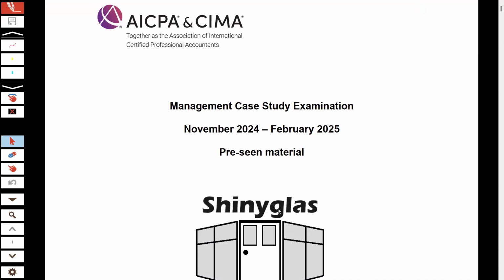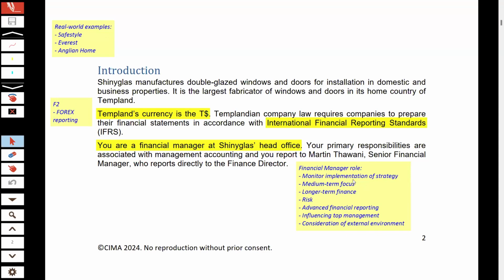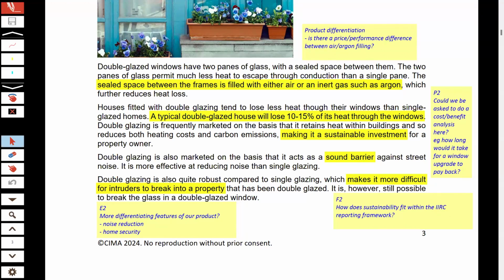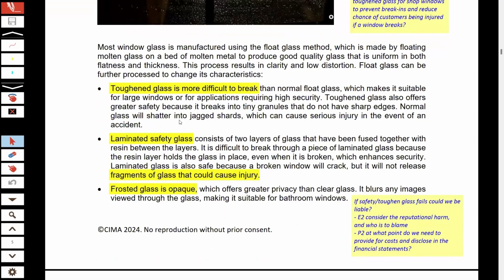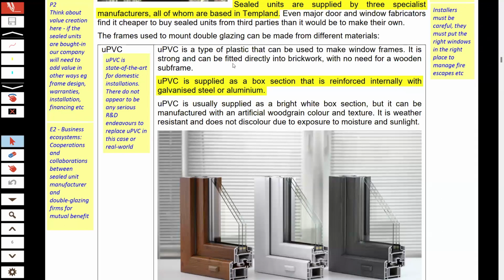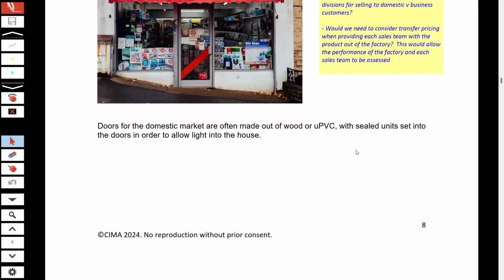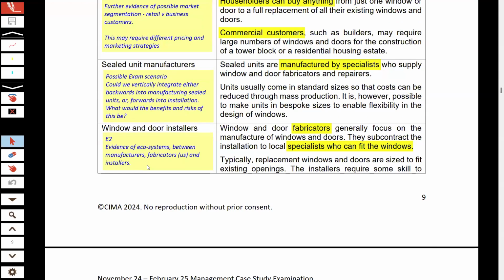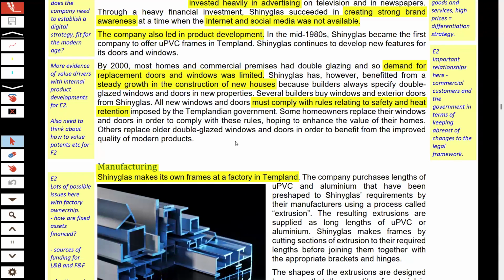CIMA MCS Feb25 Pre-seen Analysis Part 1 – Shinyglas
Part 1 of VIVA's comprehensive pre-seen analysis, which comprises part of VIVA's premium online course for the February 2025 CIMA Management Case Study exam. You can unlock the full pre-seen and course